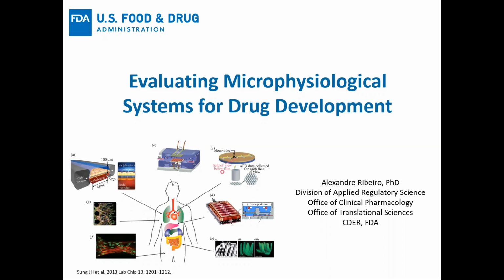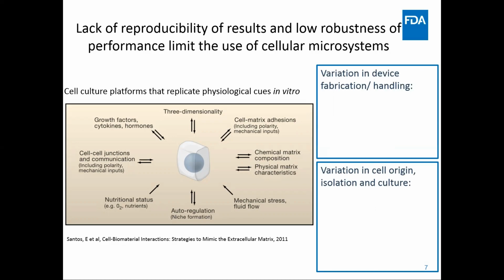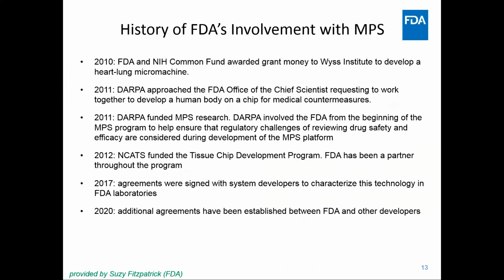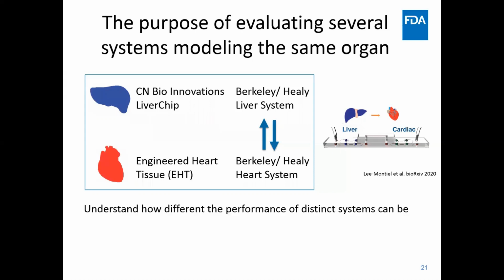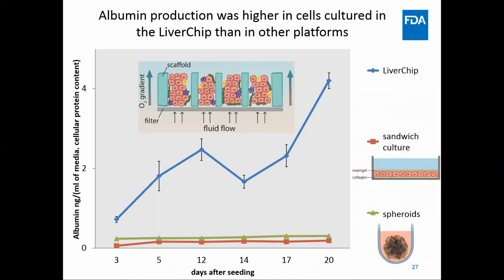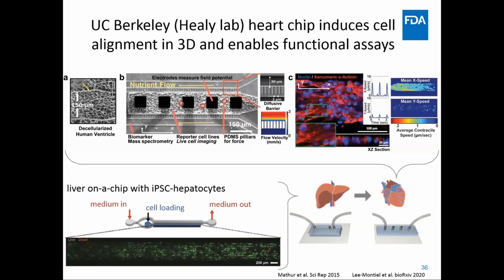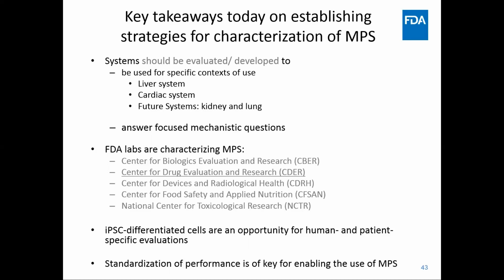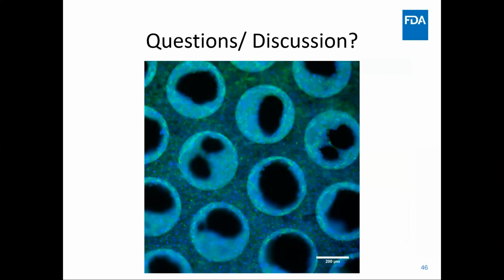A Regulators Viewpoint: Strategies to Evaluate Microphysiological Systems for Drug Development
CN Bio Webinar Series 1 - 2020

Microengineered in vitro platforms that enhance the physiology of the cellular microenvironment have been developed and improved in the last decade for modeling focused properties of several tissues or organs, which are not recreated with traditional in vitro cell culture systems.

Despite published advancements in modeling tissue physiology in vitro, microphysiological systems are not yet routinely used in drug development.

In this webinar, we describe current research efforts being developed in the FDA’s Division of Applied Regulatory Science (CDER), for evaluating microphysiological systems while considering their potential use in drug development.

The department's initial projects have been focused on heart and liver systems and we are now expanding to other organ systems of relevance for evaluating drug effects.

Watch this webinar to learn about:

Challenges in using microphysiological systems as drug development tools
Examples of evaluation efforts of systems as drug development tools
Hepatic and cardiac systems
Key contexts of use in drug evaluation for these systems